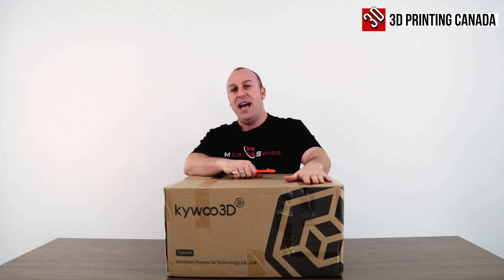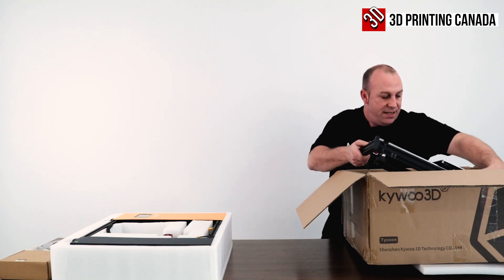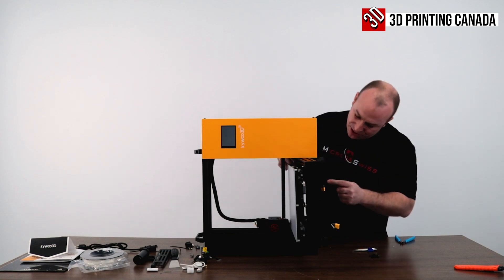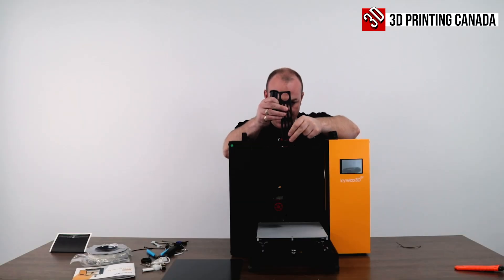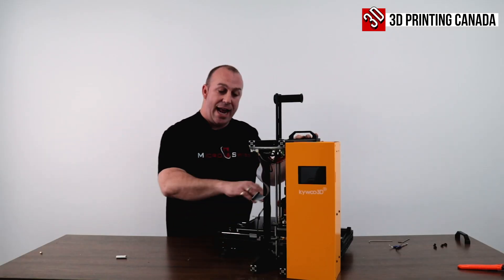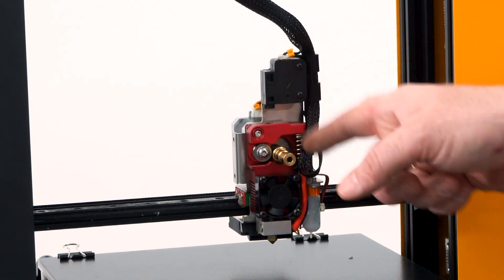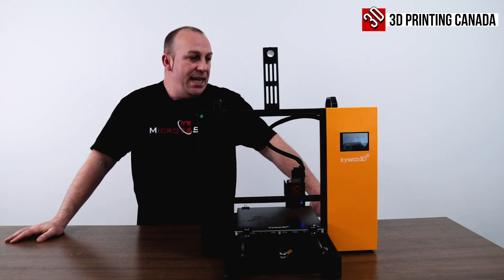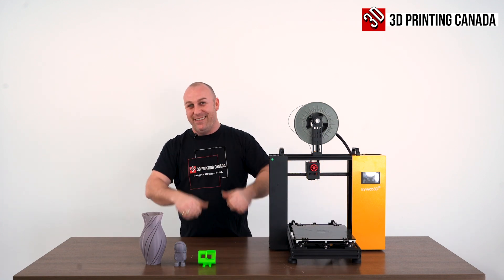KYWOO3D TYCOON 3D PRINTER UNBOX & BUILD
Our Address:
36 Ditton Dr., Unit #3
Hamilton, Ontario
L8W 0A9

Our Address:
36 Ditton Dr., Unit #3
Hamilton, Ontario
L8W 0A9